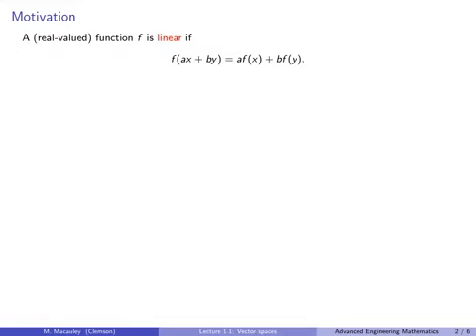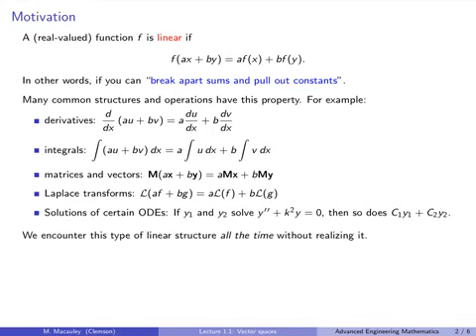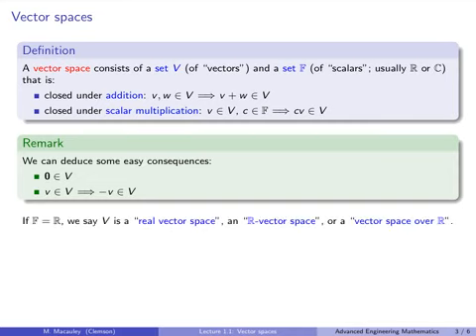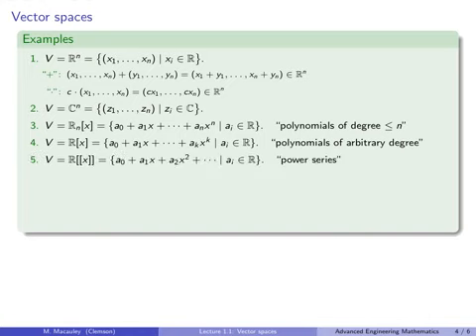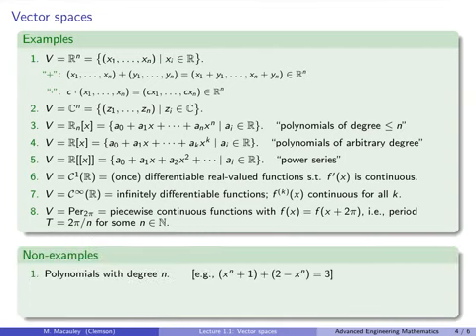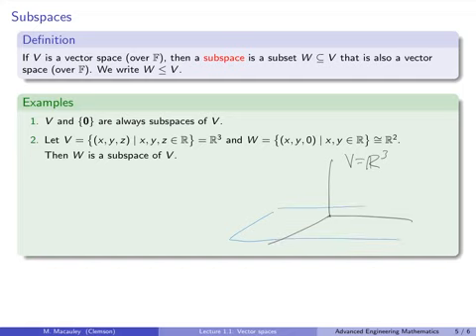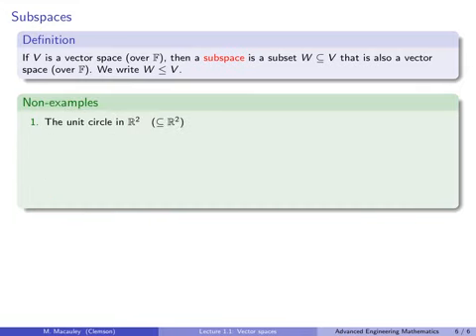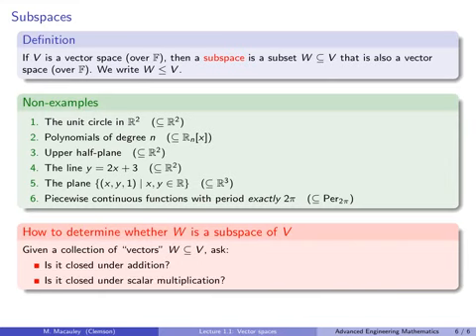YOUR LEVEL OF VIBRATION WILL DETERMINE YOUR FUTURE